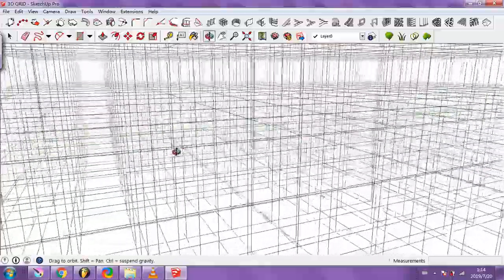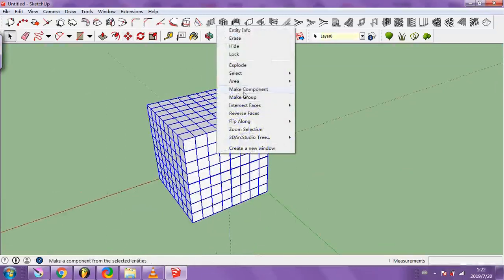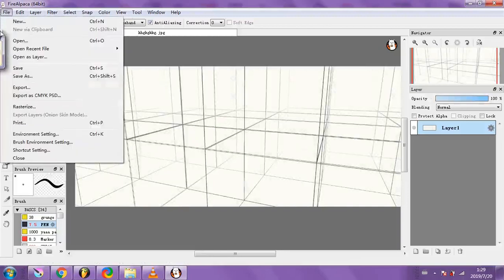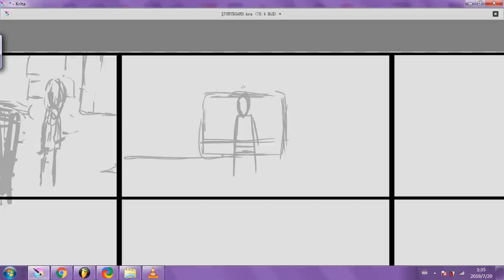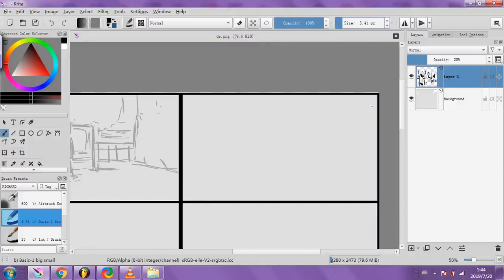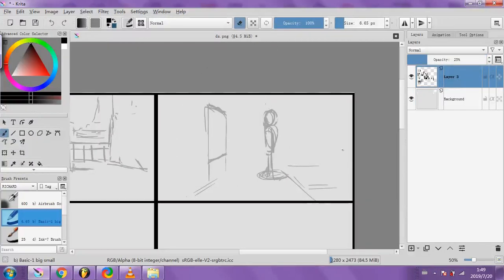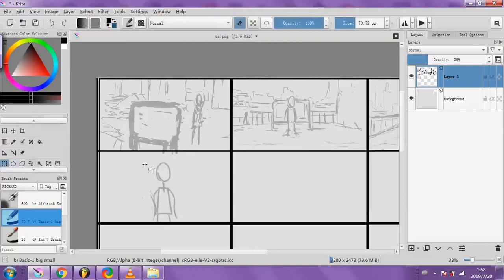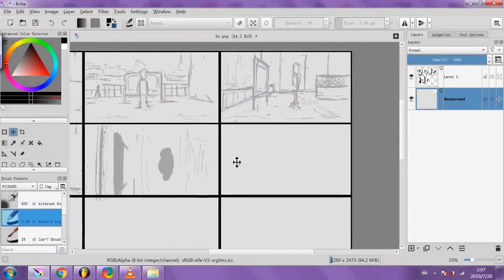SKETCHUP 3D GRID TUTORIAL FOR ANIMATION AND COMICS AND ROUGH STORY BOARD SKETCHING IN ART SOFTWARE